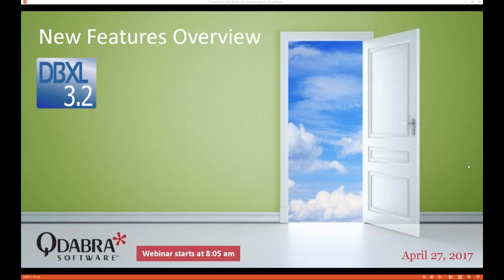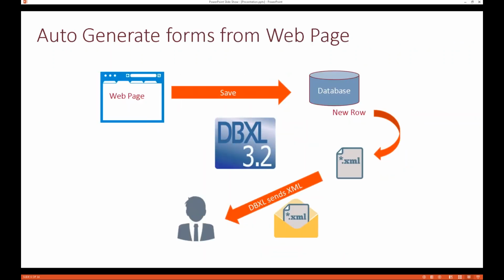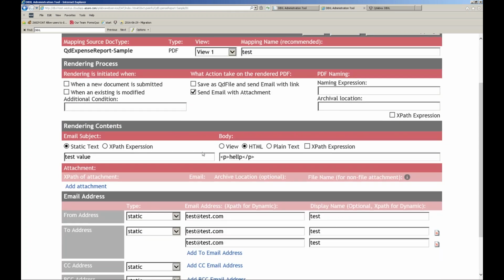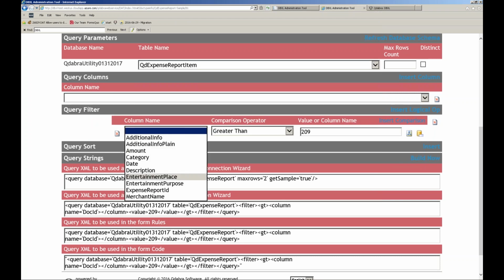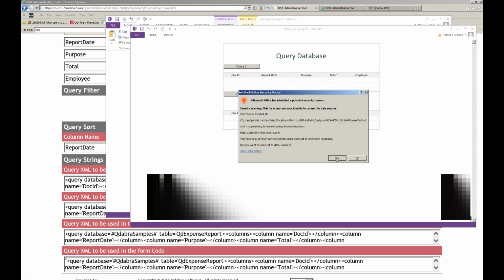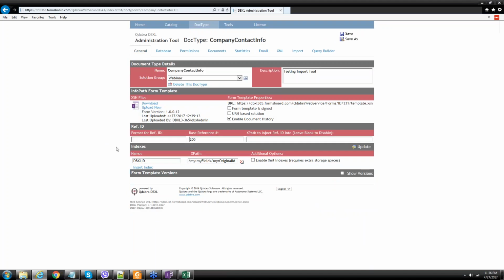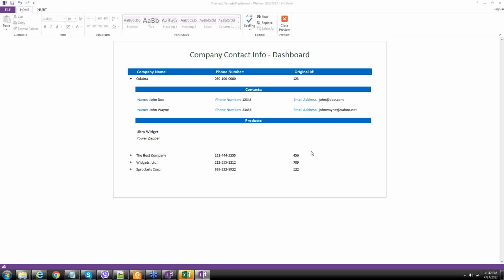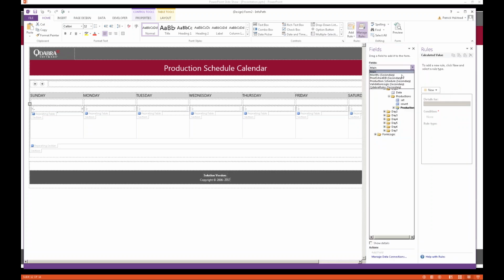DBXL v3.2 New Features Overview: Qdabra Webinar 4/27/2017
(1) What is Qdbara’s Database Accelerator (DBXL)
(2) New Features in v3.2
(3) Demos
Qdabra Webinar 4/27/2017